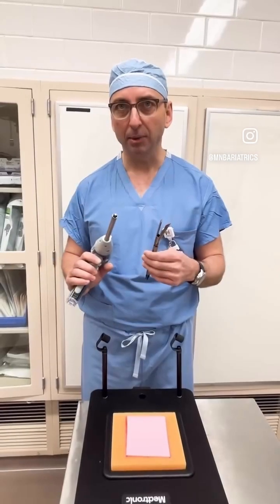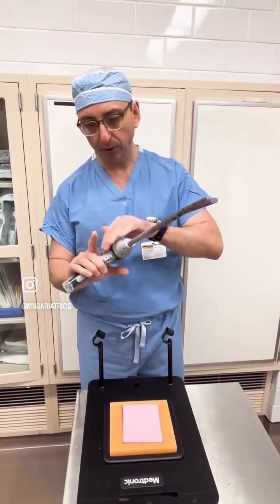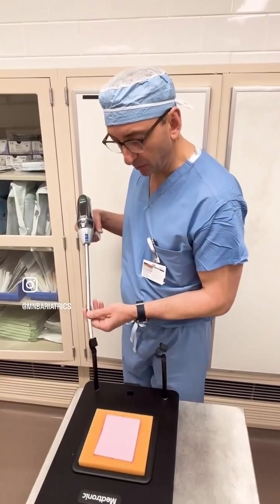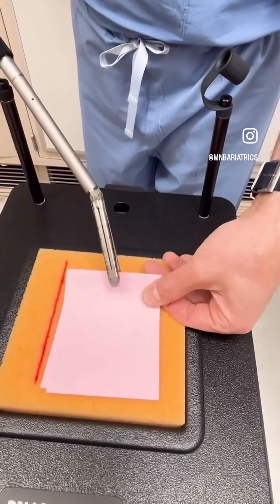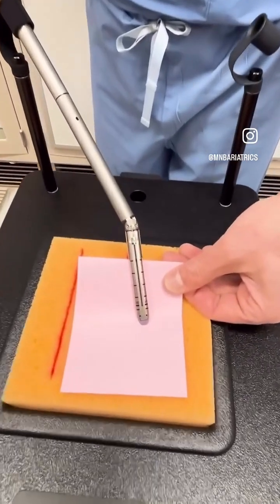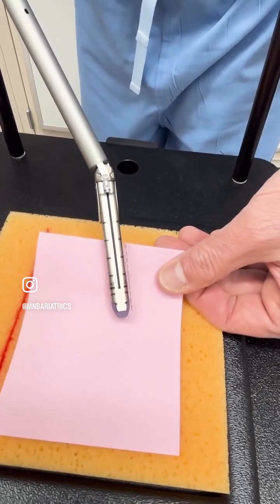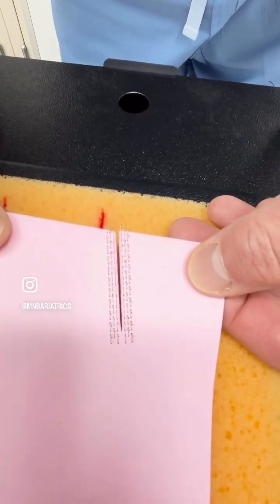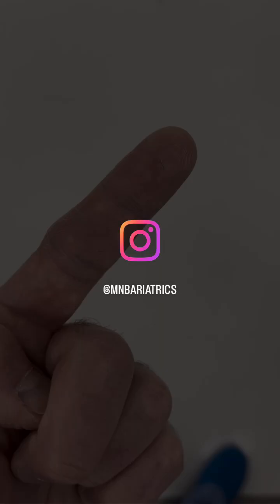Safe and Precise: Bariatric Surgery with the Signia Stapler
Ever wondered how the stomach is cut and stapled during a bariatric procedure? Watch as Dr. Panait demonstrates the Medtronic Signia stapler, a key tool used in sleeve gastrectomy and gastric bypass surgery. See how this advanced instrument ensures precise and safe surgical outcomes for patients.